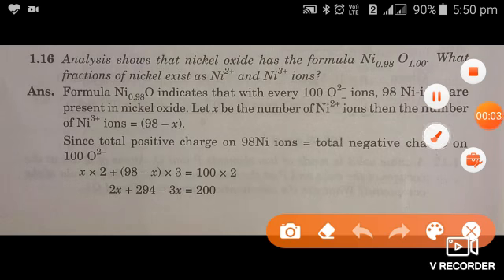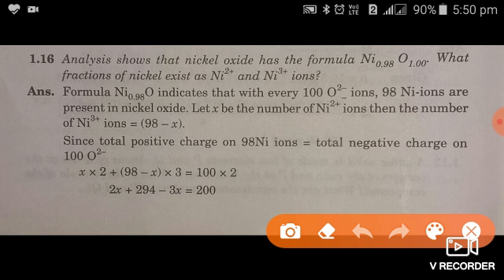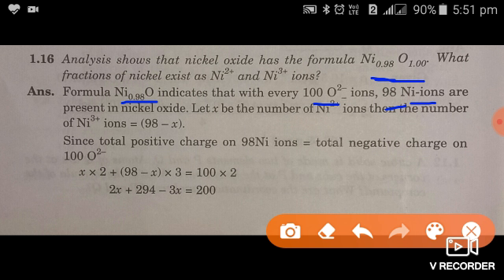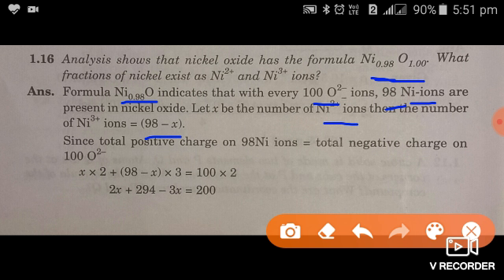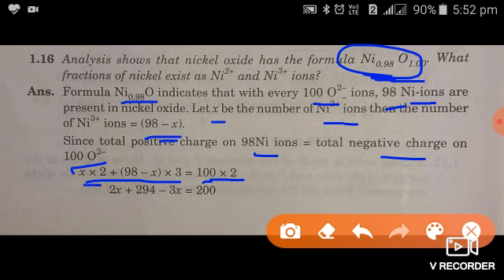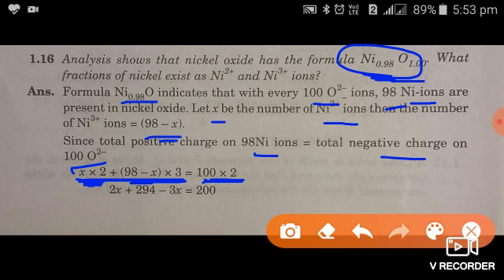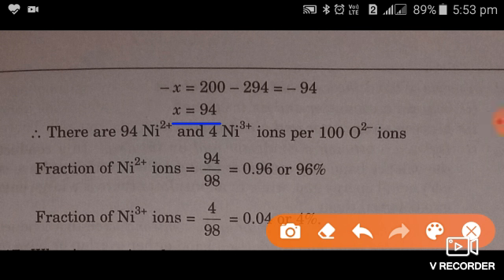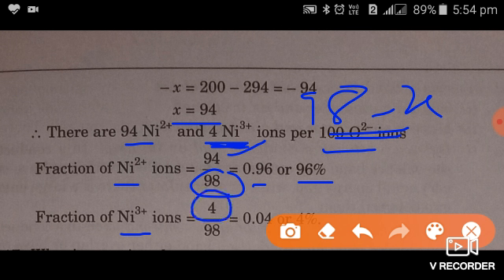Solution of Question no. 1.16 of NCERT BOOK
Explanation of numerical- solution of Exercises, Question number 1.16 to find ratios of nickel metal ions in Ni 0.98O1.00